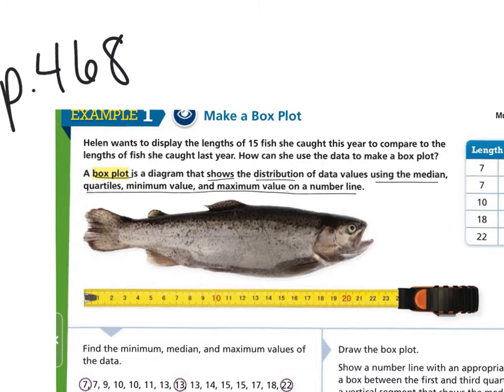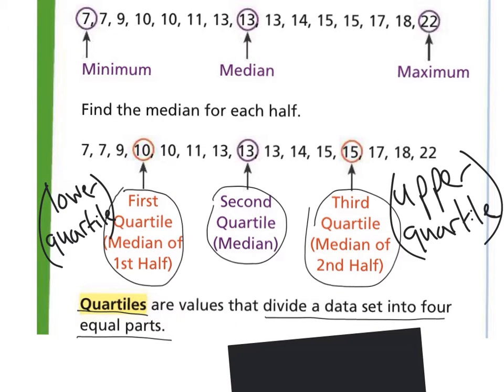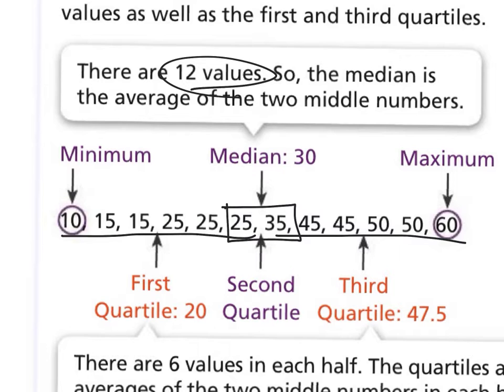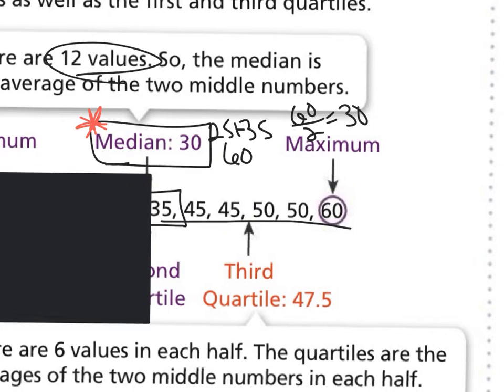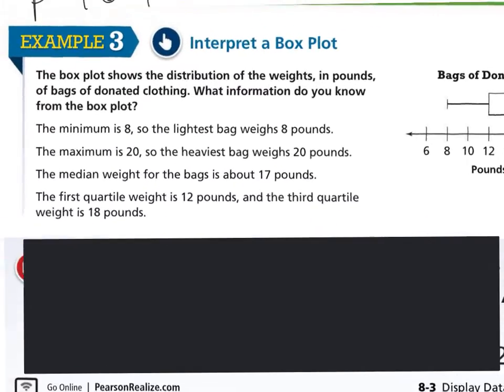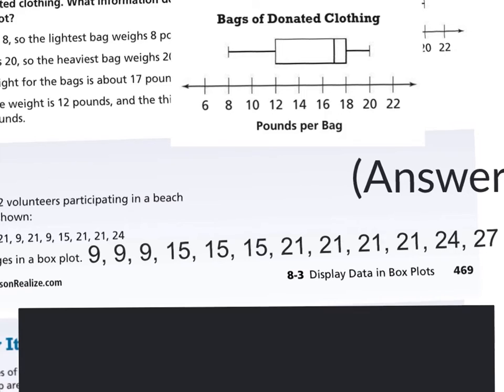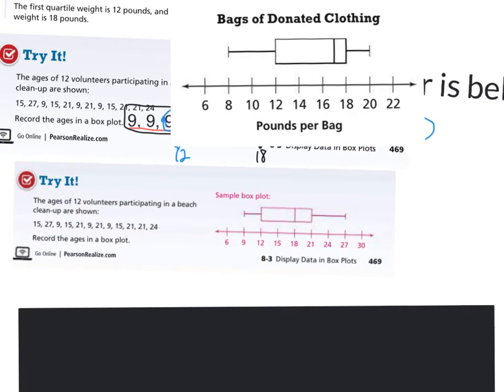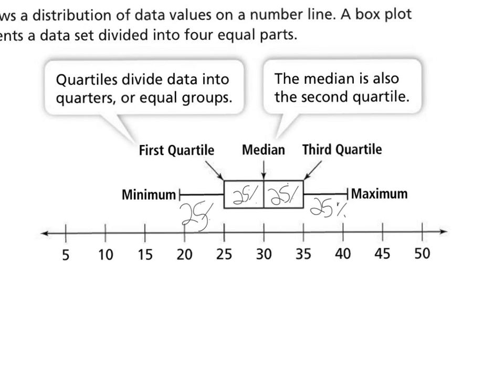(1st part) 6th 8-3 Pearson Display Data in Box Plots